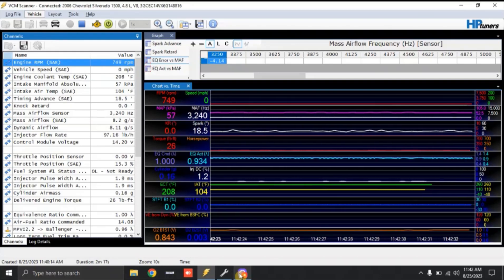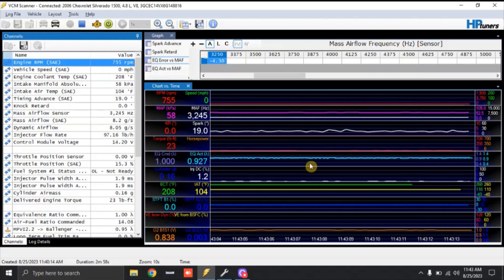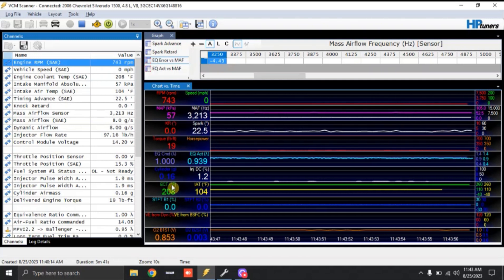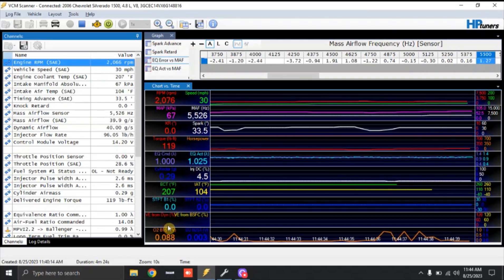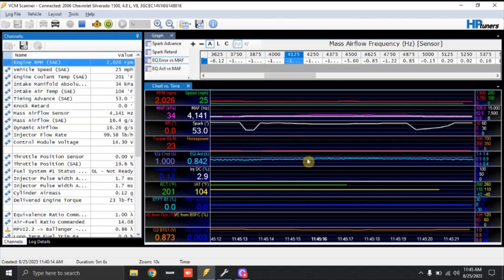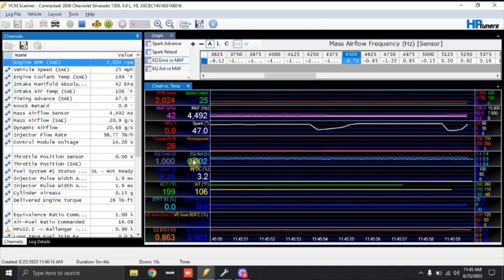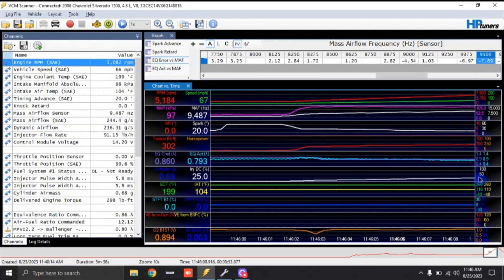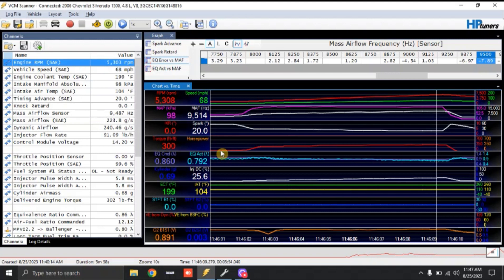What’s your Tuner looking at on the dyno? I’ll show you!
Quick video on what I’m seeing on the dyno when tuning.